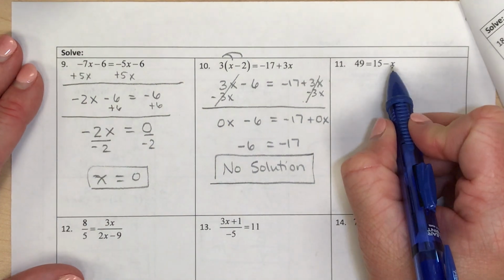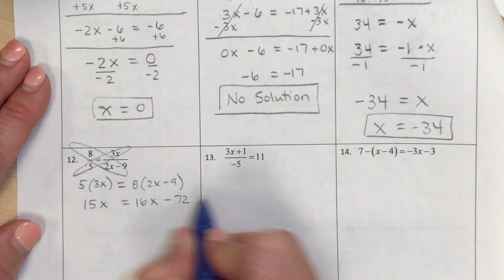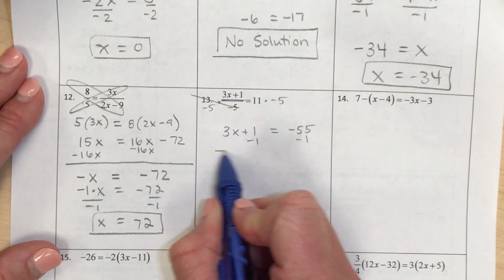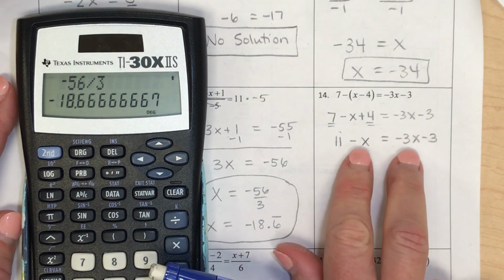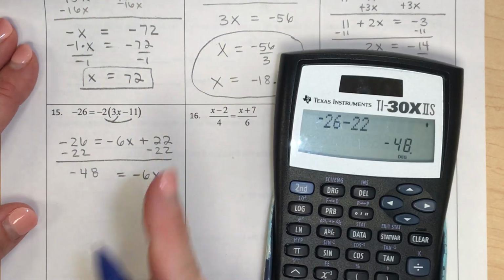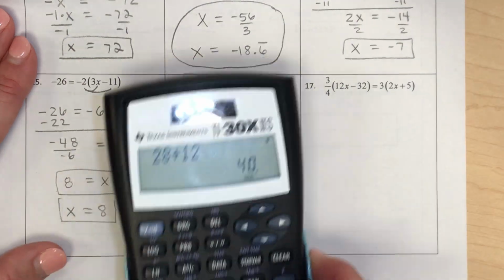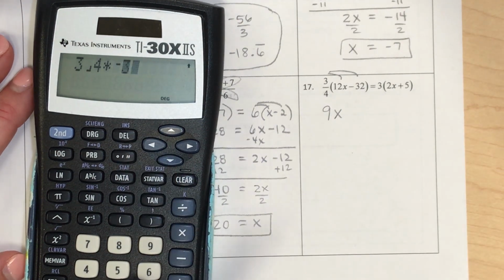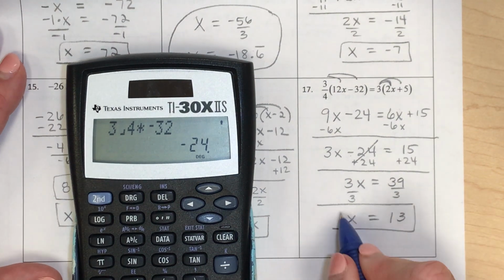Chapter 2 - extra review problems 9-17